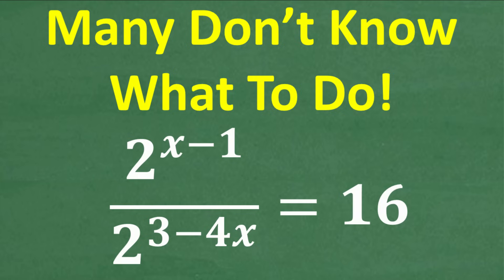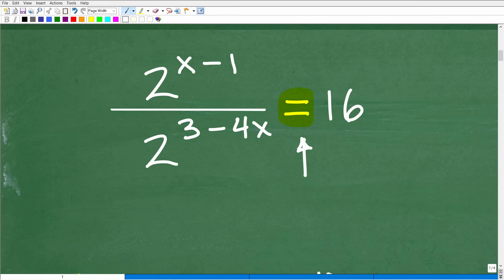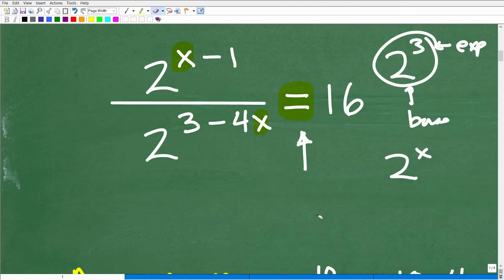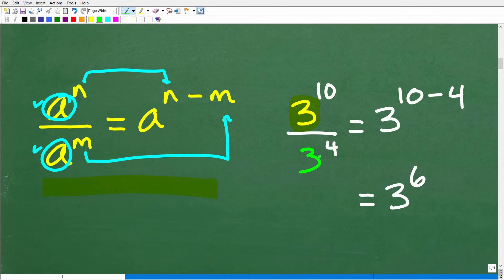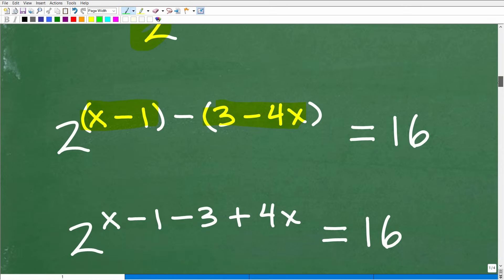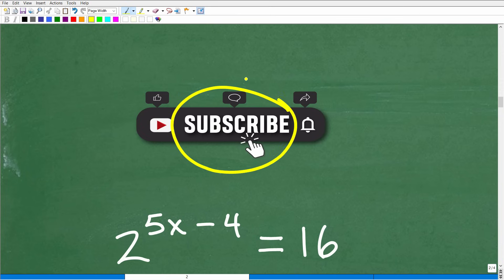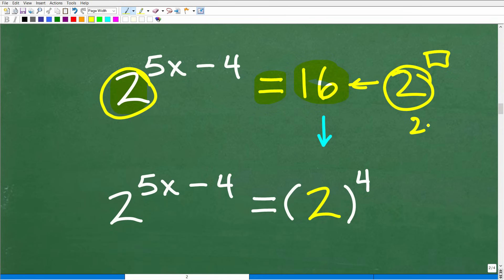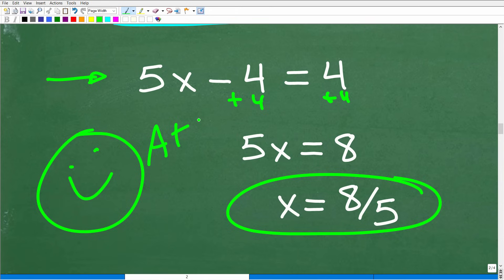(2^(x–1)) ÷ (2^(3–4x)) = 16 — Can You Solve This WITHOUT a Calculator?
Try solving this exponential equation: (2^(x–1)) ÷ (2^(3–4x)) = 16 — and don’t use a calculator!
This is a great example of how to apply laws of exponents, simplify powers, and solve for x using algebraic thinking. Problems like this often show up in Algebra 2, Pre-Calculus, and standardized tests — and many students get tripped up when negative exponents and division are involved.
In this step-by-step video, I’ll guide you through the smartest approach to simplify and solve it correctly.
Perfect for:
✅ Adults Brushing Up on Math Skills
📘 Popular Math Courses:
➡️ Math Foundations
💬 Drop your answer in the comments before watching — and let me know which exponent rule tripped you up!